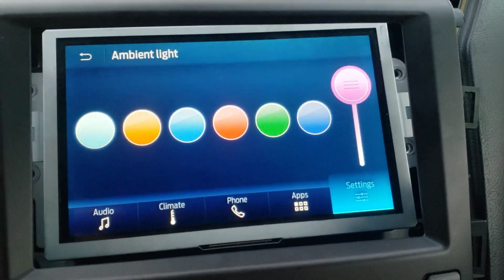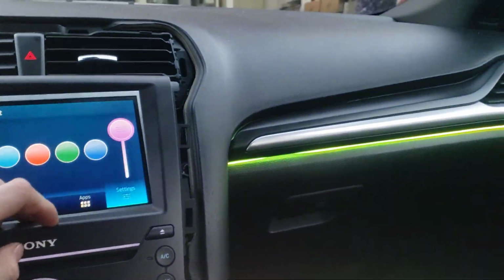got the sync 4 ambient lighting working